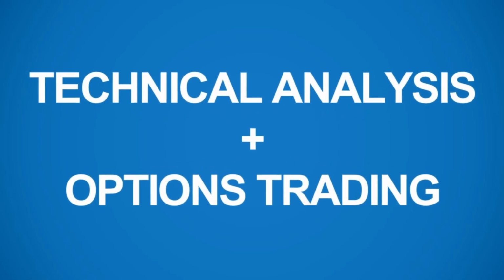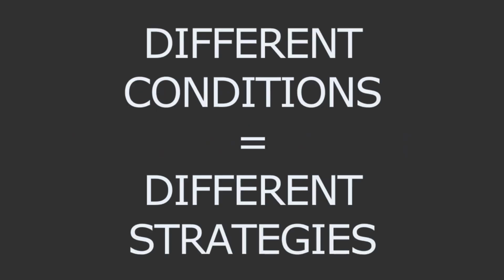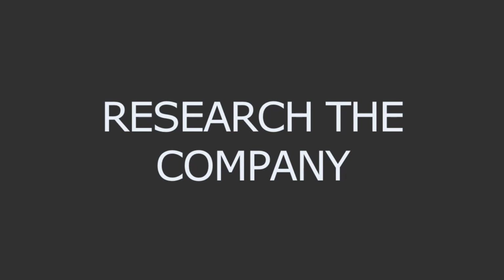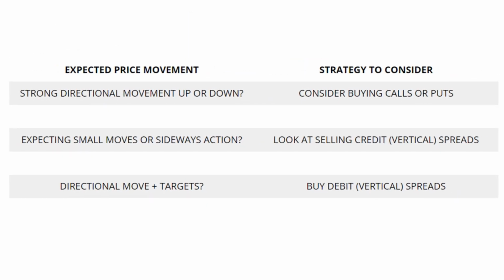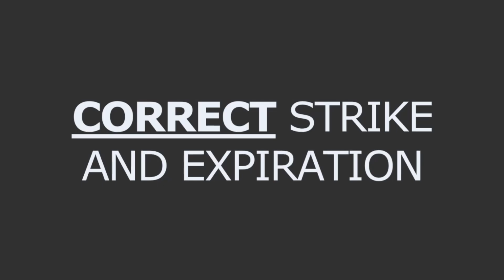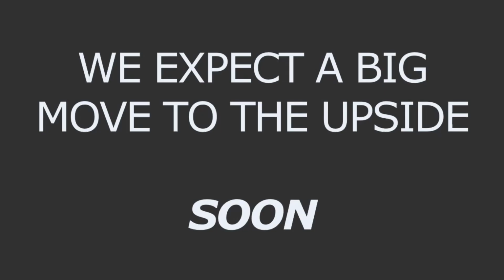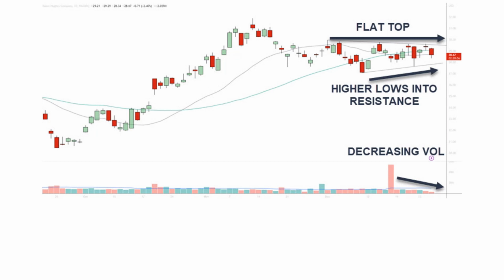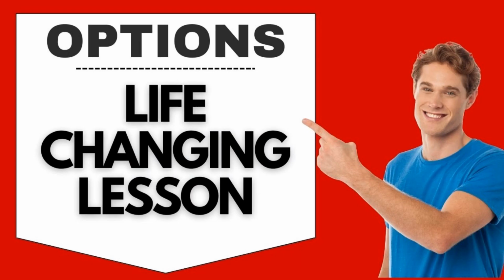USING TECHNICAL ANALYSIS FOR TRADING OPTIONS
Learn to use technical indicators with your options strategies to maximize trading success. Select the right options strategy based on expected price movement will help you find success with options trading.

RISK DISCLOSURE